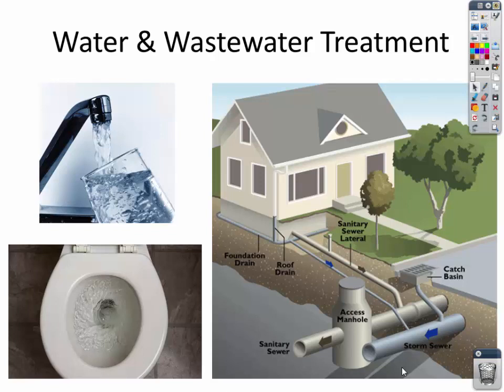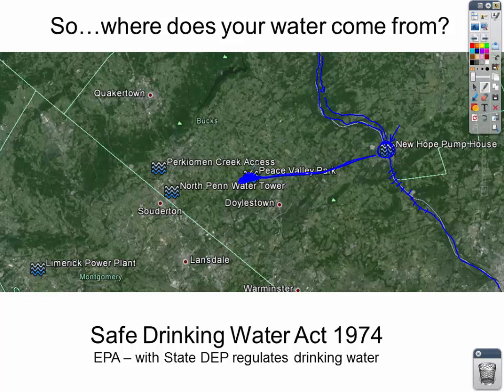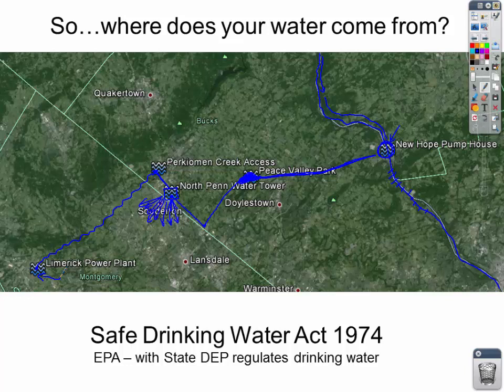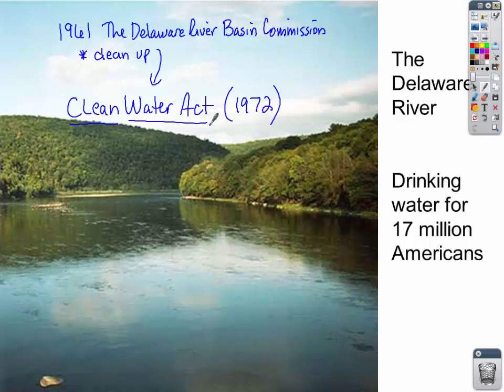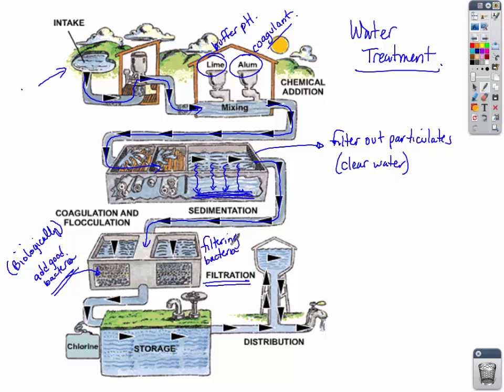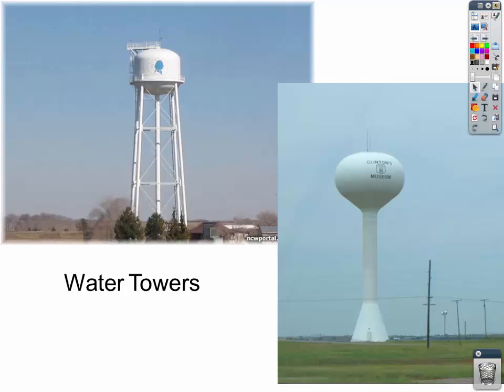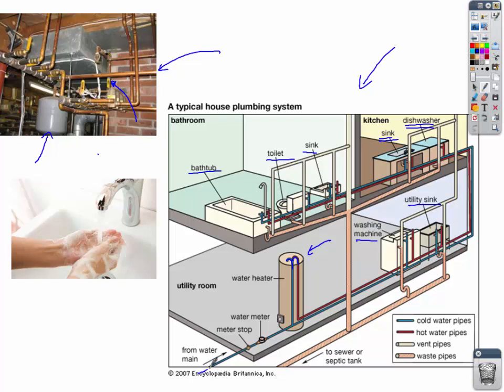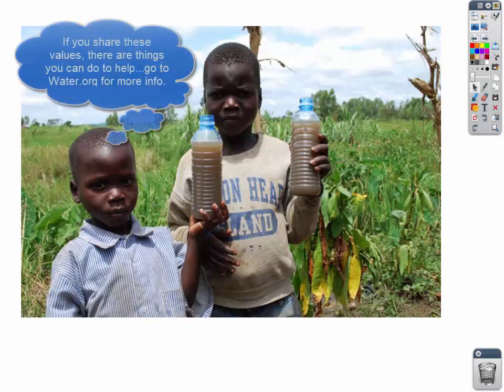Water and Waste Water Treatment Lecture Part 1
Water Treatment Lecture